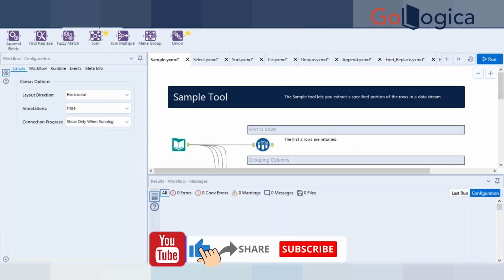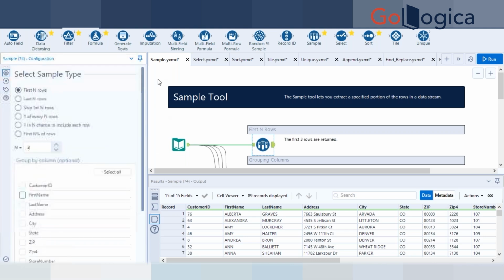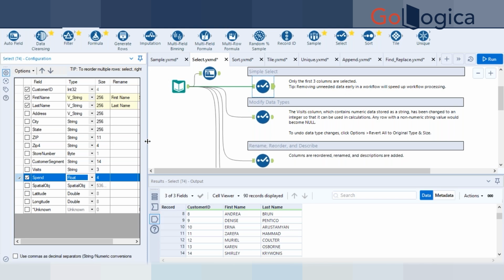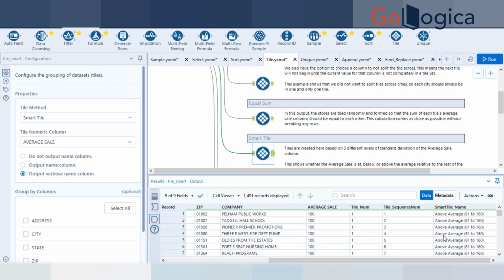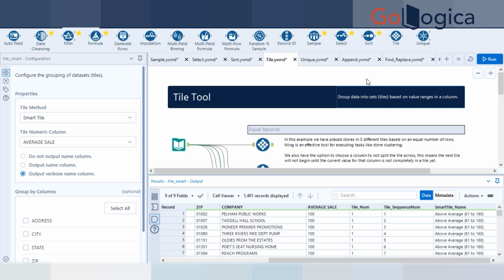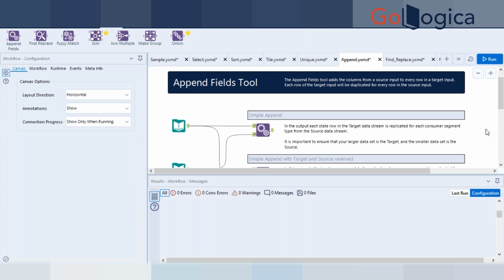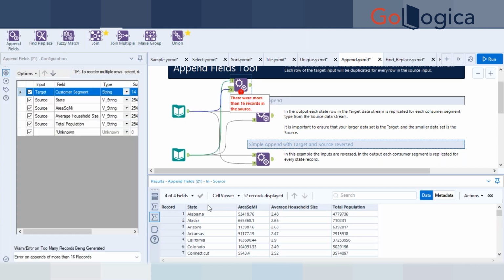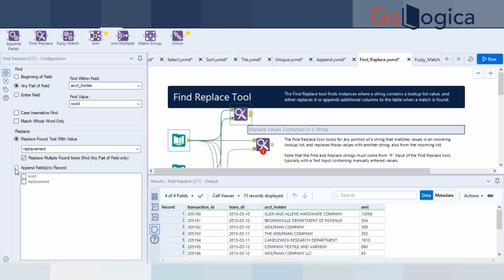Alteryx Tutorial for Beginners 10 -Sort Tool, Sample Tool, Select Tool and Formula Tools | GoLogica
Welcome to the GoLogica Alteryx Tutorial for Beginners series! In this tenth episode, we dive deep into four essential tools that will enhance your data analysis skills: the Sort Tool, Sample Tool, Select Tool, and Formula Tool.

What You'll Learn:
• Sort Tool: Discover how to organize your data effectively by sorting it based on one or multiple fields. We'll cover ascending and descending order sorting, and show you how to handle different data types.

• Sample Tool: Learn how to extract a subset of your data for analysis. We'll explore various sampling techniques, including random sampling and top N records, to help you focus on the most relevant information.

• Select Tool: Understand how to refine your dataset by selecting specific columns to include or exclude. This tool is crucial for streamlining your data workflow and enhancing performance in larger datasets.

• Formula Tool: Unlock the power of calculations by using the Formula Tool to create new fields, manipulate existing data, and apply conditional logic. We’ll demonstrate how to write formulas and apply functions to transform your data.

Who Is This For? This tutorial is designed for beginners who are new to Alteryx and want to build a strong foundation in data manipulation and analysis. Whether you're a student, a data analyst, or simply interested in learning more about data tools, this episode will provide you with valuable insights and practical skills.

👍 Enroll for GoLogica Alteryx Training

📕What is Alteryx Tool? Alteryx ETL Tools Container   ➡

About GoLogica